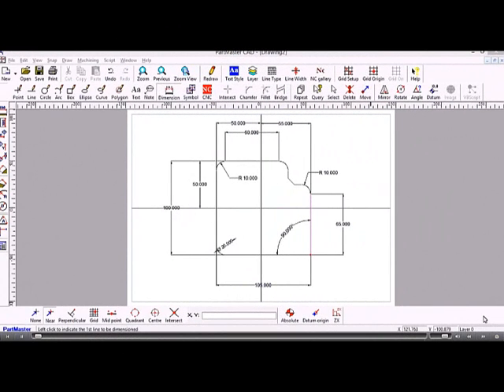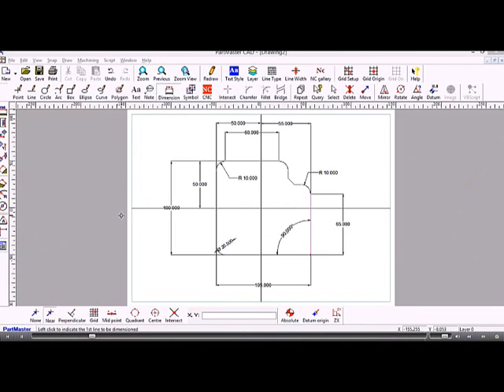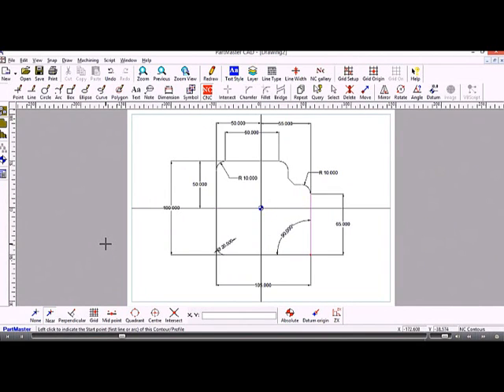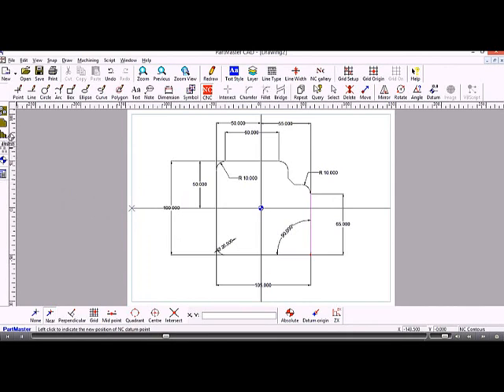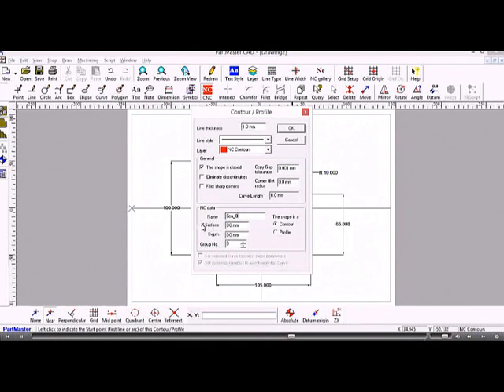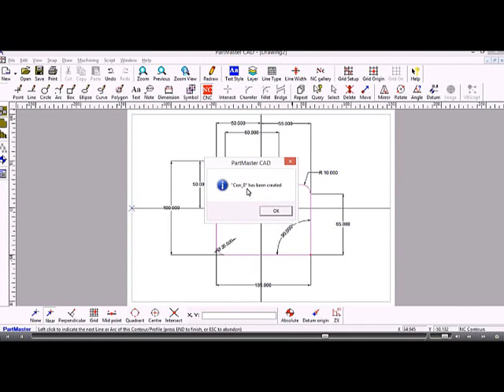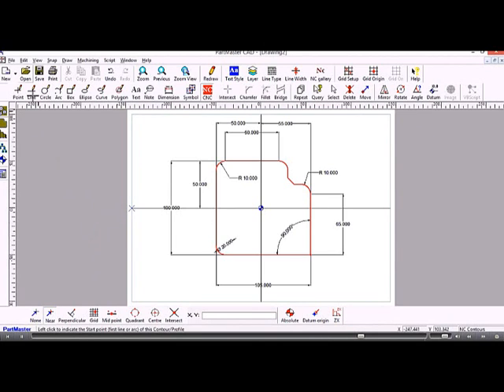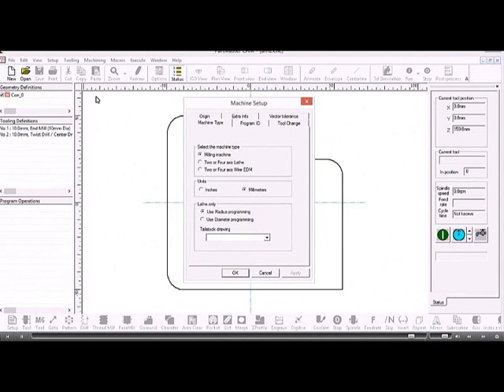CAD - Creating a Contour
In this Dolphin tutorial you can see how to create a contour with the software.